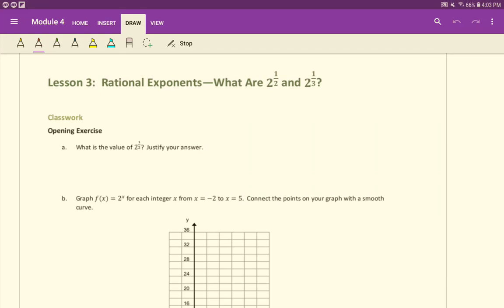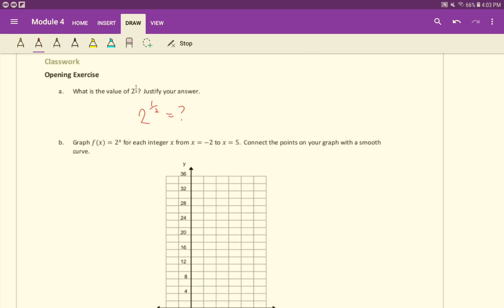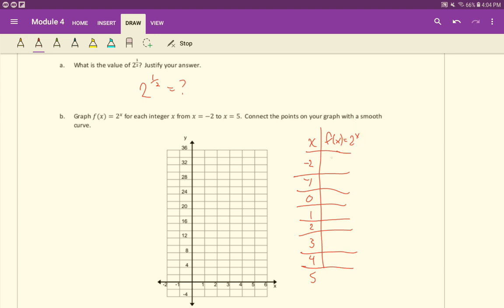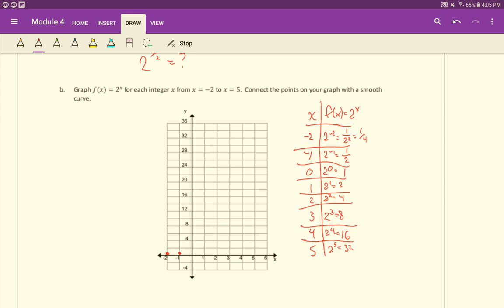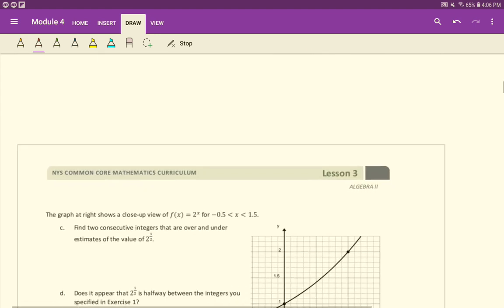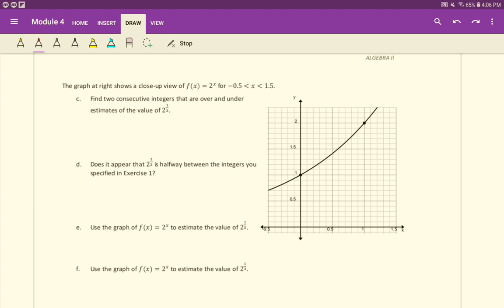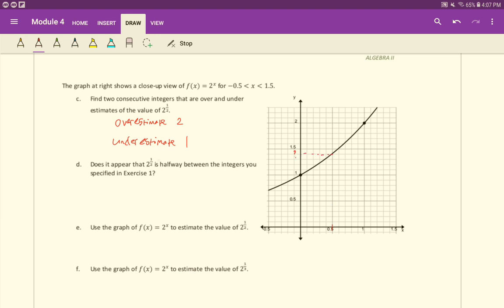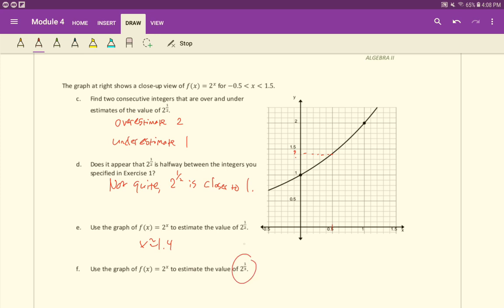Mod 4 L7 Opening Exercise